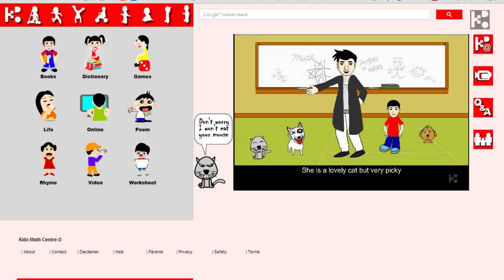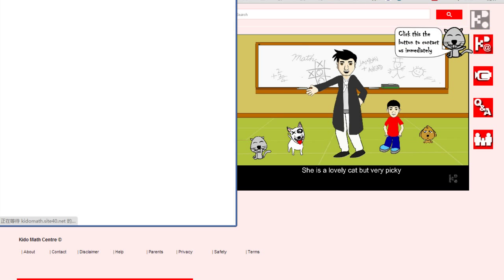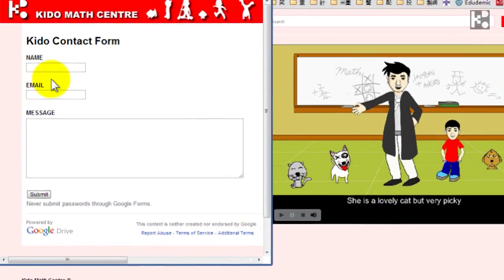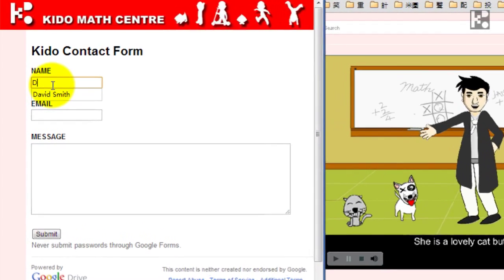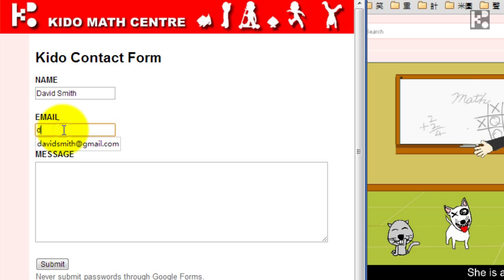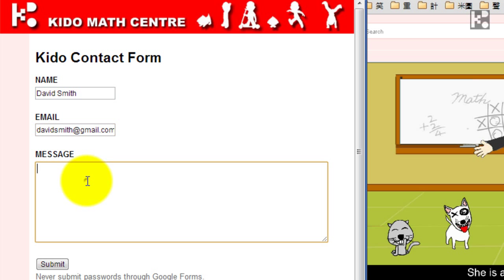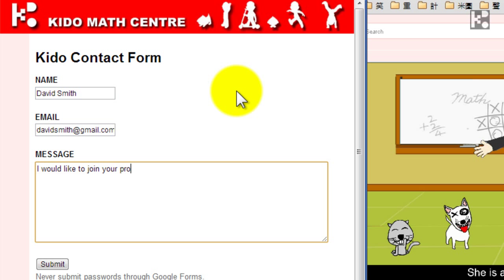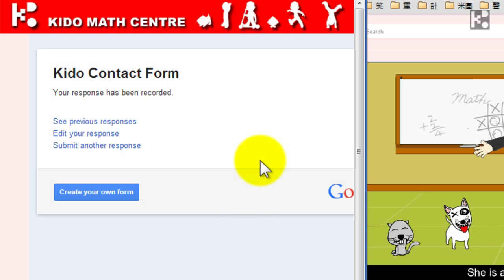PARENT ZONE contact us